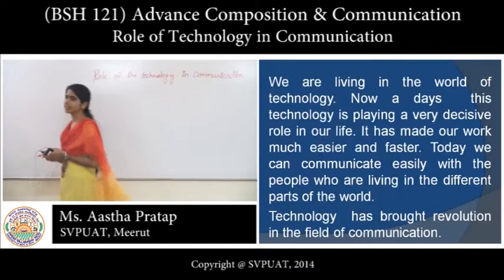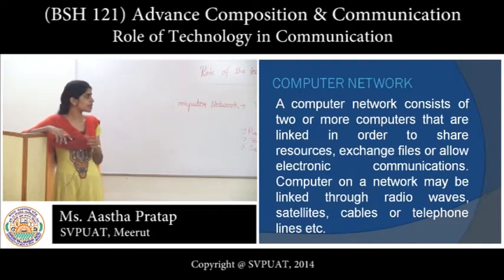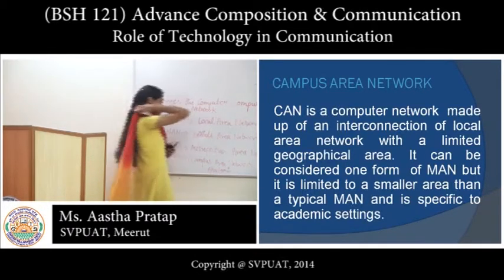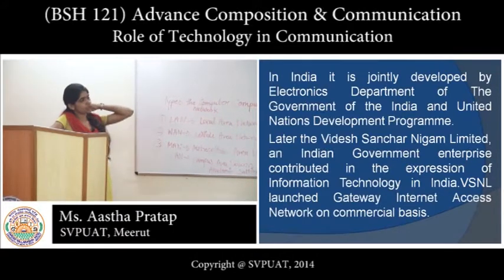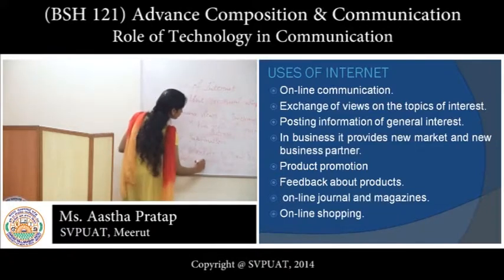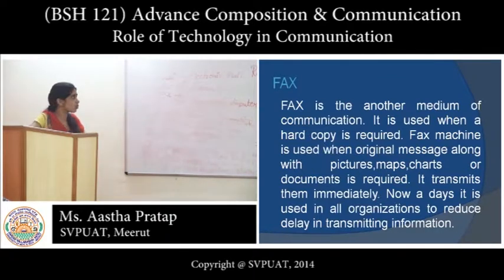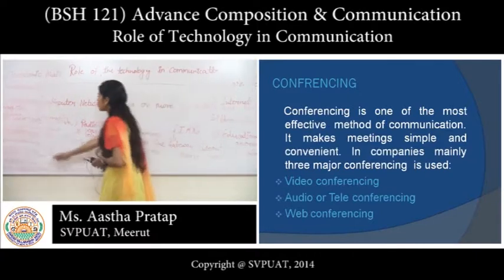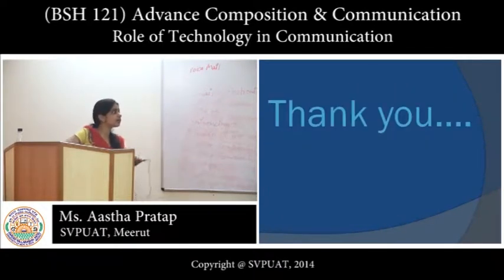(BSH 121) Advance Composition & Communication_ROLE OF TECHNOLOGY IN COMMUNICATION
SVPUAT_Advance Compo. & Comm._Role of Technology in Communication_Ms. Aastha Pratap